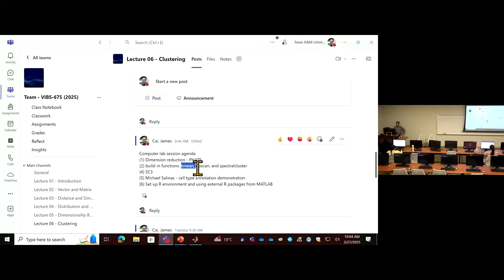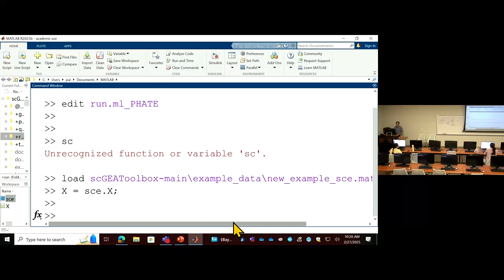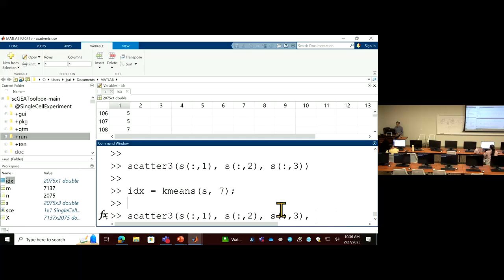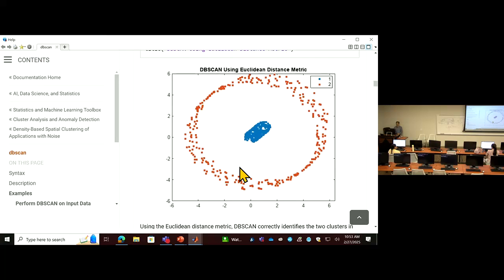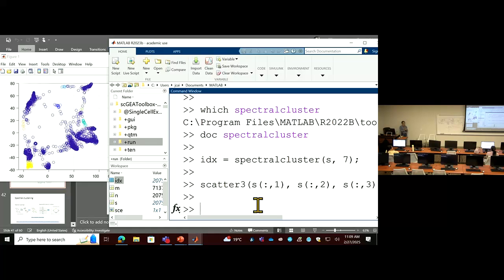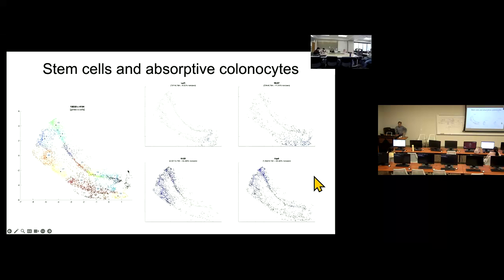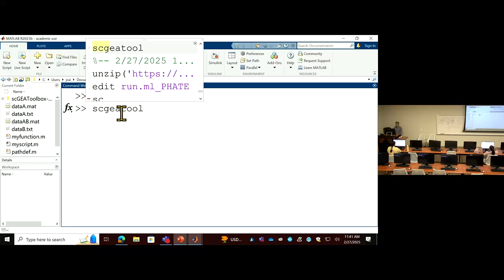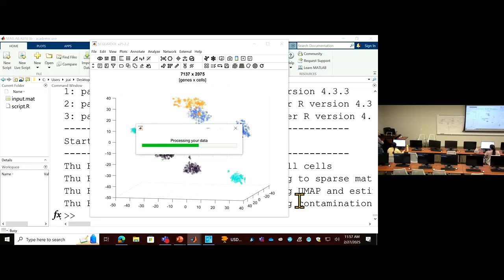VIBS 675 600 Single Cell Data Analysis J Cai VIDI 115 Spring 2025 2 27 2025